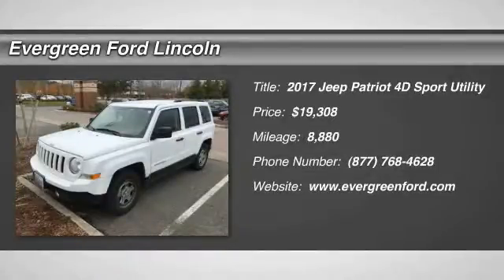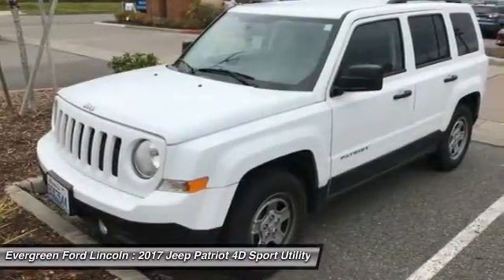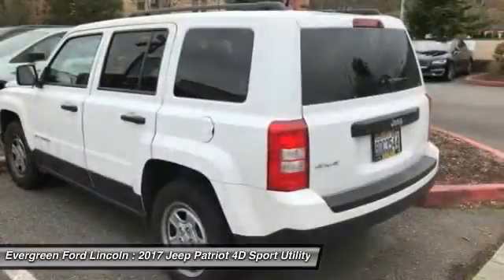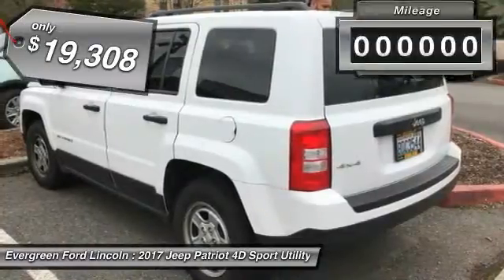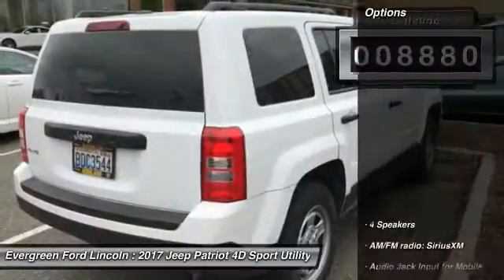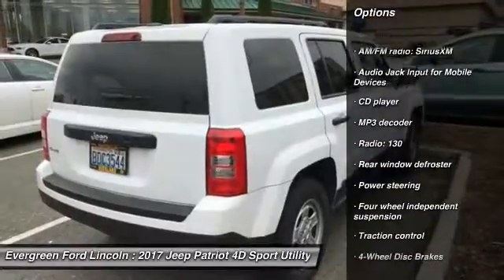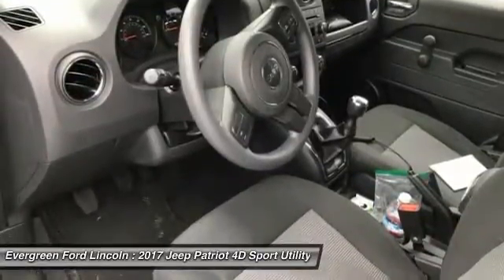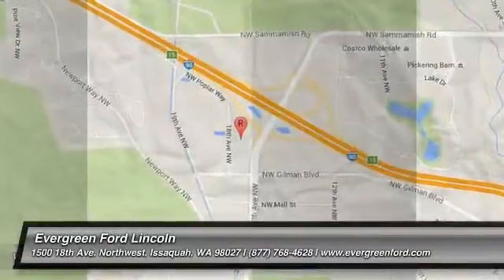2017 Jeep Patriot Issaquah WA 17-3531A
2017 Jeep Patriot Sport

1500 18th Ave. Northwest

LOW MILES! 4-WHEEL DRIVE! SPORT PACKAGE! CLEAN CARFAX! SAFETY INSPECTED! How About a Super Sharp Bright Winter White 2017 Jeep Patriot Sport 4x4 that you ll enjoy for many Happy Motoring Miles ahead! Another Top Quality Preowned SUV that comes Nicely Optioned with an Immaculate Charcoal Black Cloth Interior, Terrific CD and MP3 Factory Sound System, Smooth and Efficient 2.4L 16V i4 Engine Capable of Terrific MPG, ABS Brakes, Many Onboard Safety Features, Traction Control, Anti Theft Deterrent, Fog Lamps, just 8k Local Miles, and so much more. Come take this Jeep for a Test Drive, Meet our Professional Staff, and see why Evergreen Ford is the number #1 Internet Sales Dealer in the NW!